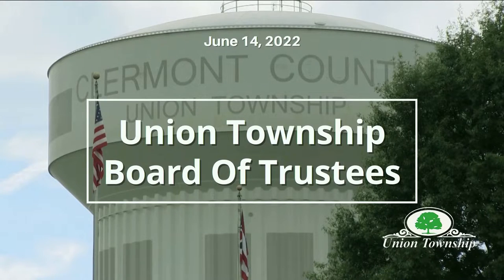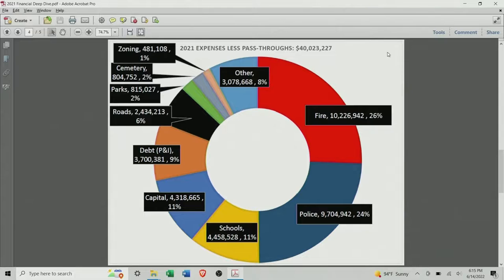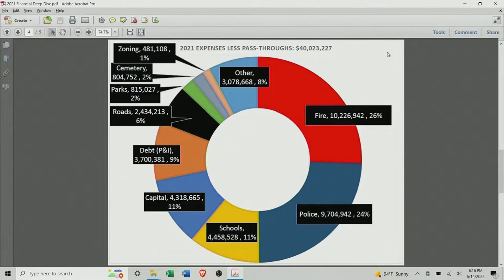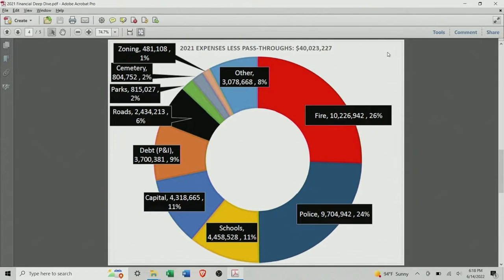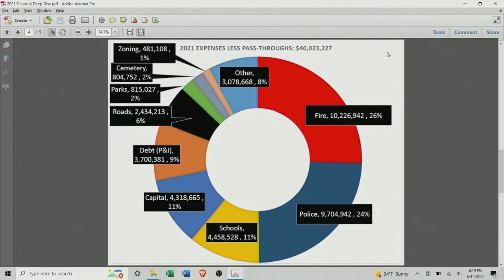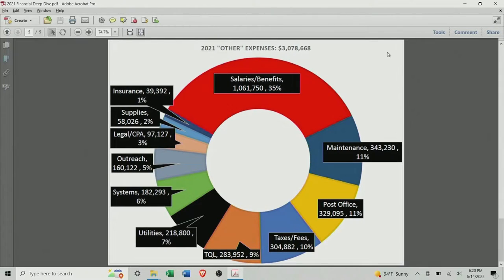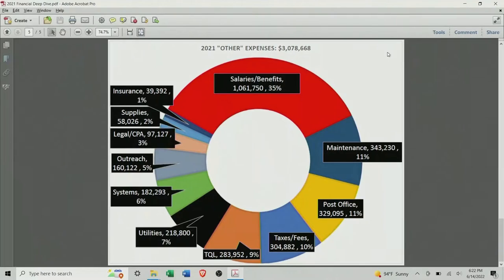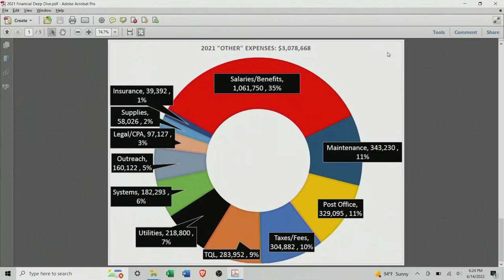2021 Expenses Deep Dive - June, 14, 2022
Trustee John Becker did a deep dive into the 2021 expenses. His three slides show the township's expenses by department and breaks down the overhead expenses.
Three expense graphs are included.